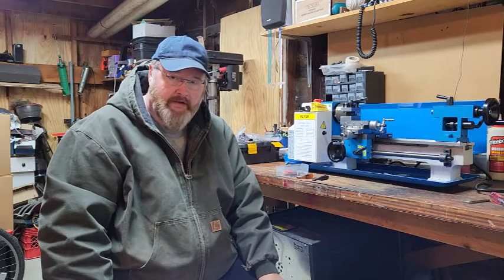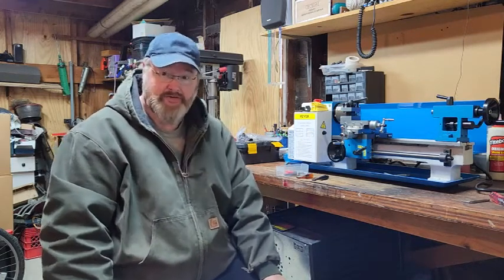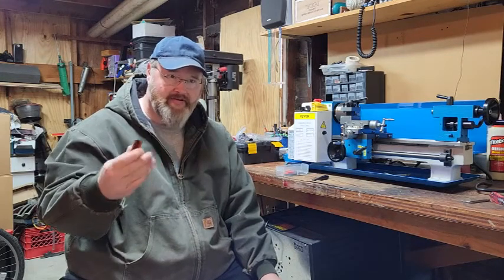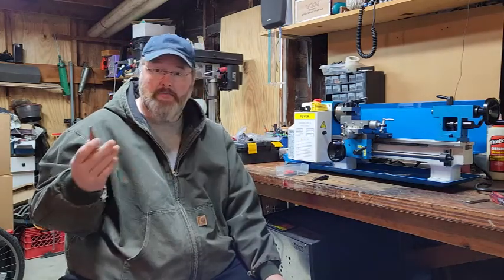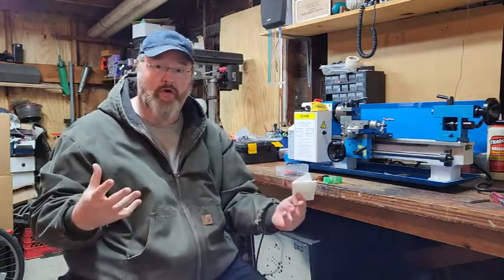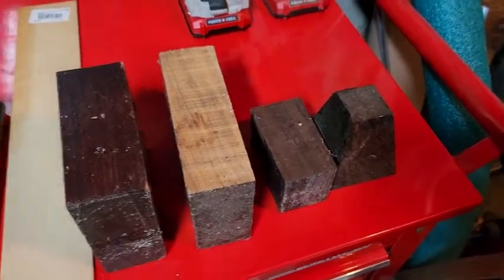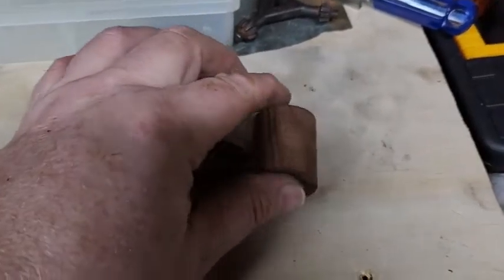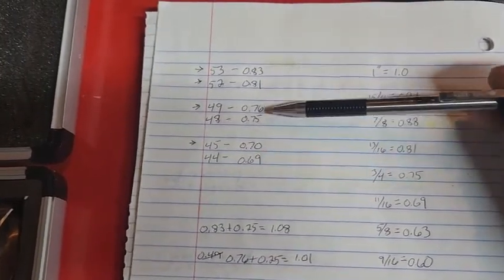Making Cigar Holders - Part 1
The first in a series where I make a set of cigar holders.